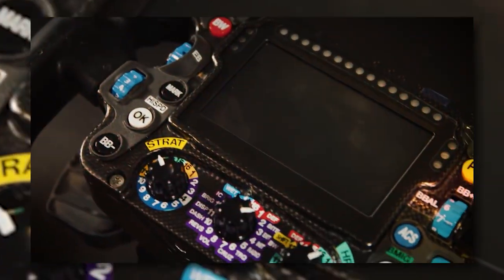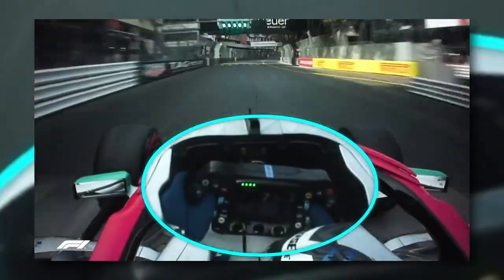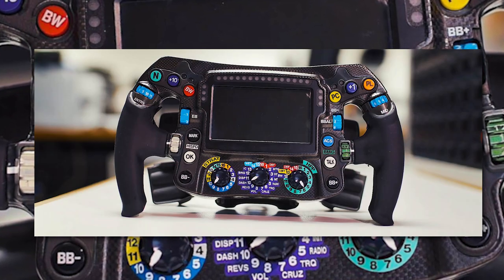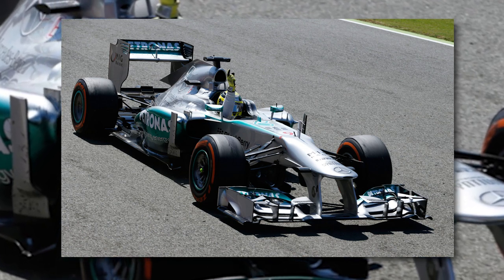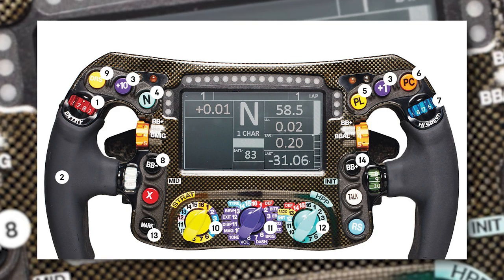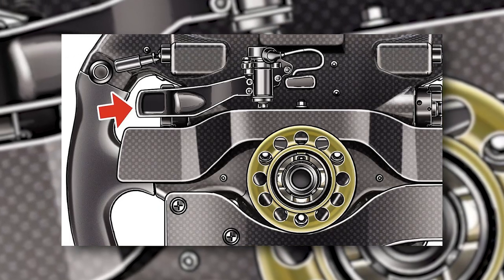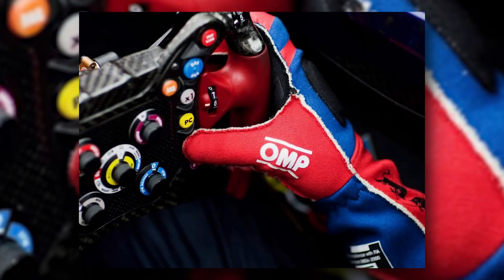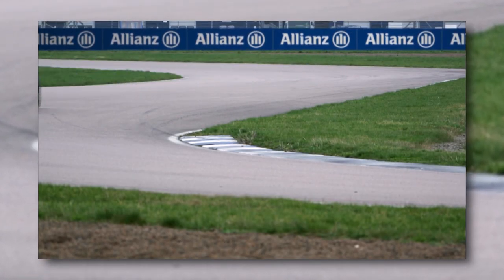Why Are There 25+ BUTTONS on F1’S STEERING WHEEL?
f1 gpaction The modern Formula 1 car is among the most amazing machines ever made. And when you're going wheel-to-wheel with someone like four-time world champ Sebastian Vettel at 180 mph, you can't take a hand off the wheel to do, well, anything. Every task a driver might need to do, every bit of information he might need to know, is quite literally at his fingertips.
The modern Formula 1 steering wheel is, therefore, the most amazing thing ever made. It is, in every way, the nerve center of the car, with 25 different buttons! But what is the need for so many buttons? Let’s find out.